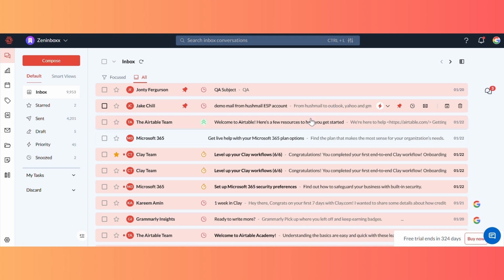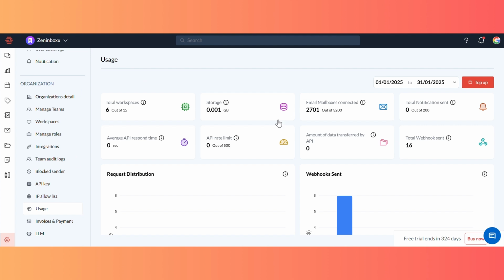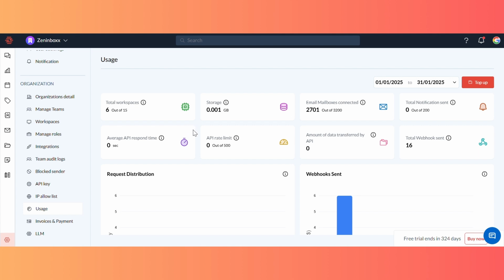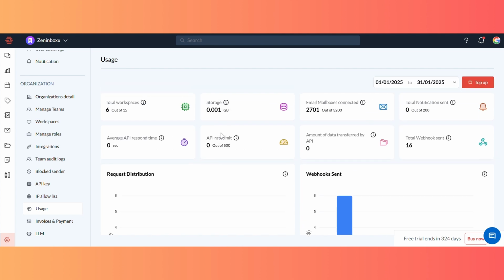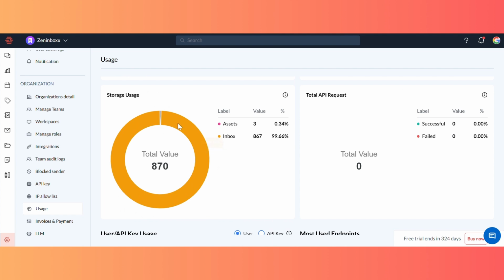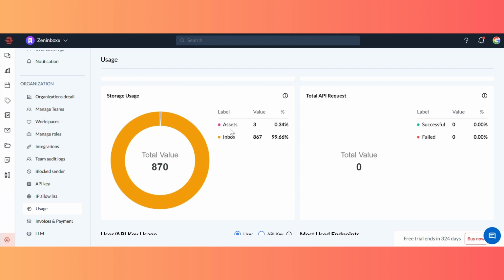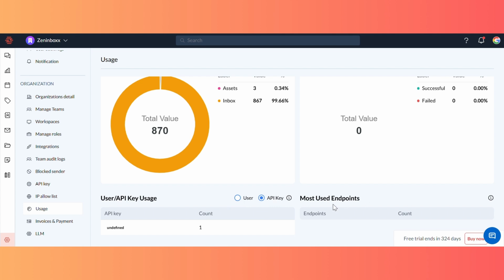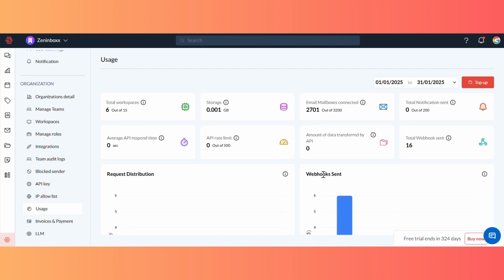Track & Optimize Your Zeninbox Usage | Feature Guide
Master Zeninbox's usage monitoring tools to optimize your workspace performance. This comprehensive guide shows you how to track workspace limits, monitor API activity, manage storage, and analyze notification delivery. Learn how to make data-driven decisions about your Zeninbox usage while ensuring your team stays within plan limits and maintains peak efficiency.

What You Will Learn:

How to monitor workspace and mailbox usage against your plan limits
Techniques for tracking API calls, webhook deliveries, and integration performance
Methods to analyze notification delivery across multiple channels
Steps to optimize storage usage for emails and assets
Best practices for managing API keys and monitoring user activity

Key Features:

Unified Inbox: Manage all your emails in one place.
Focused Inbox: Prioritize what matters with AI-driven filtering.
Secure Communication: Built-in security and compliance.
Automation: Save time with smart workflows and reminders.

Medium is your ultimate solution for smarter email management. Streamline team collaboration, enhance productivity, and stay secure with a unified inbox designed for professionals.